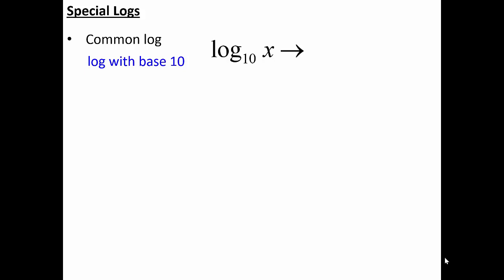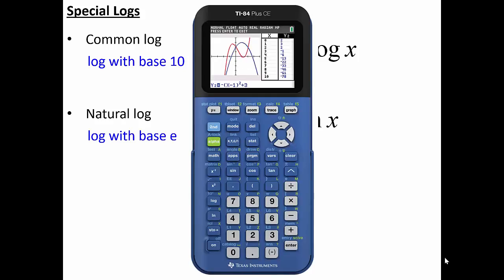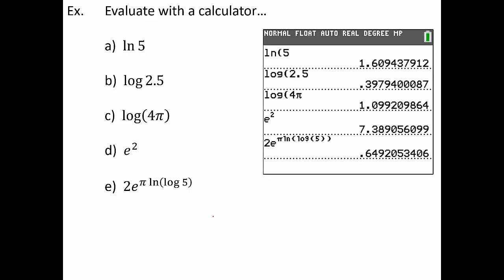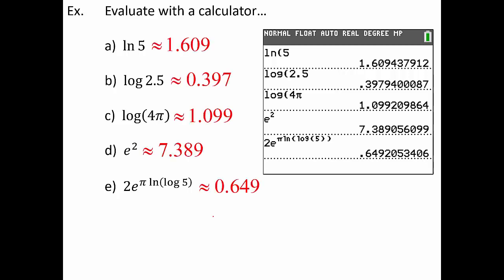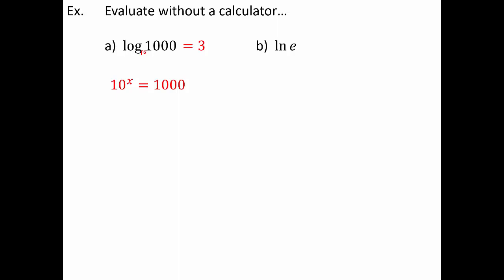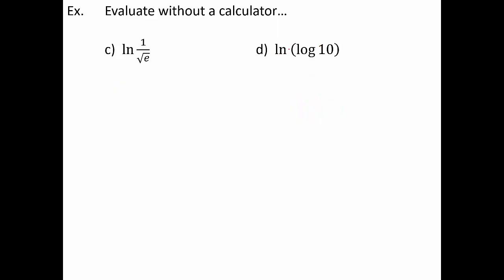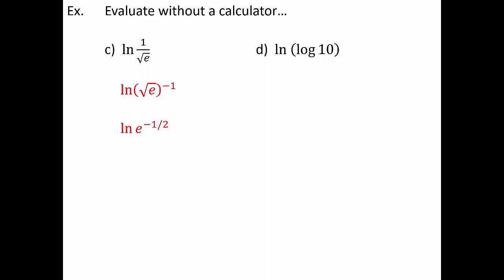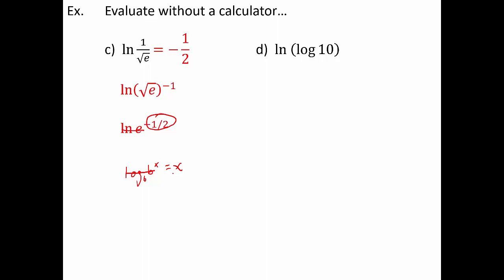Lesson 8.1, Part 3 - Introduction to Logarithms - Special Logs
Defining special logarithms... 0:10

Evaluating special logs with a calculator... 2:07

Evaluating special logs without a calculator... 2:52